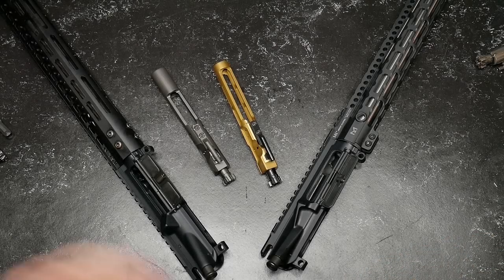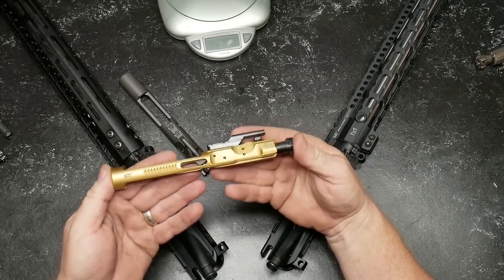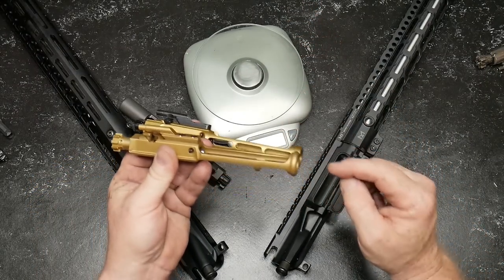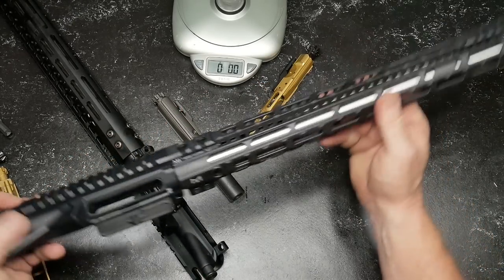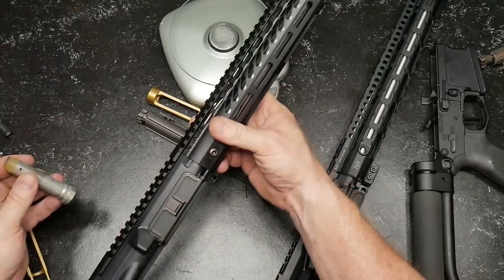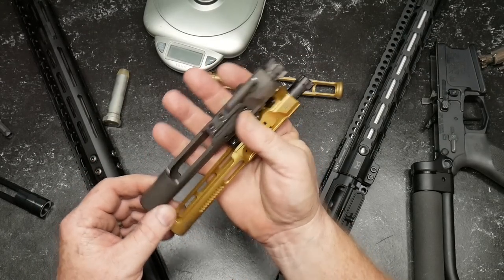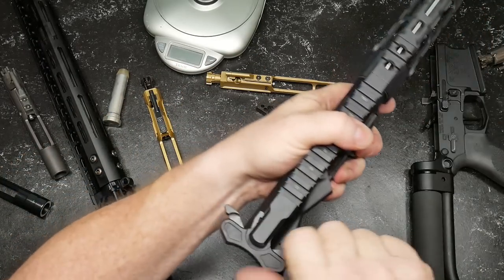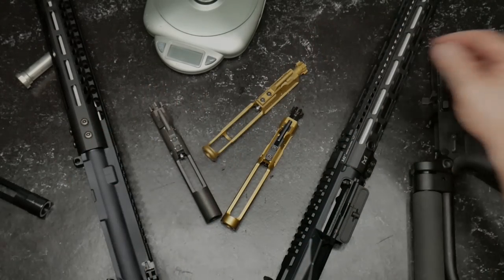Cheap Vs. Expensive! BCG'S & Charging Handles